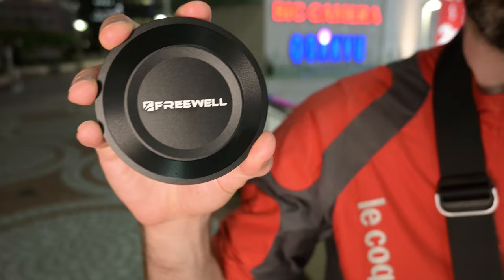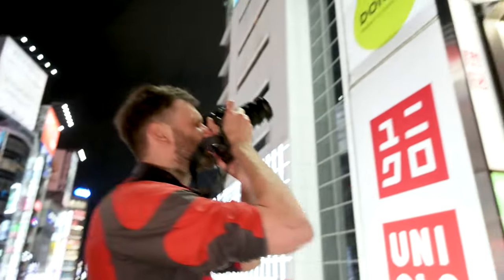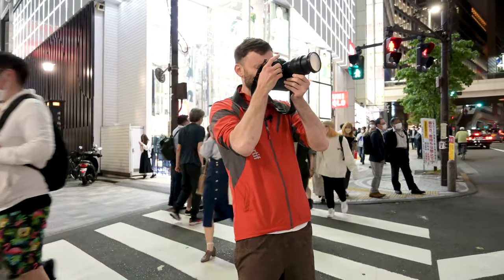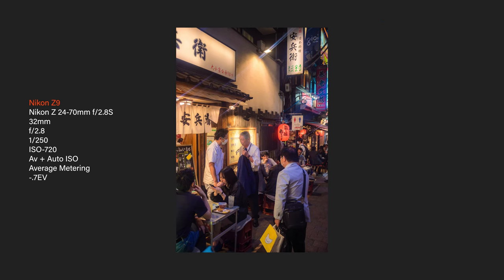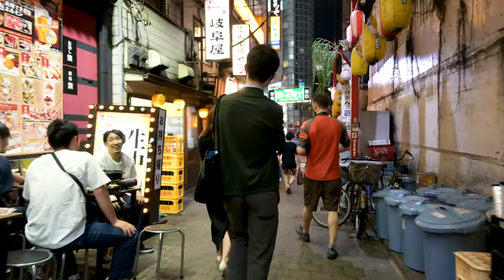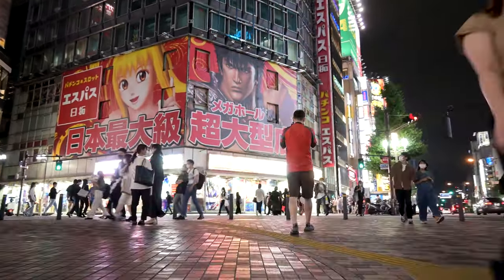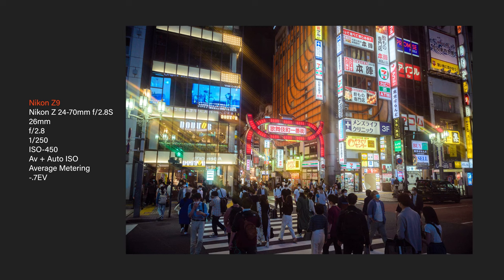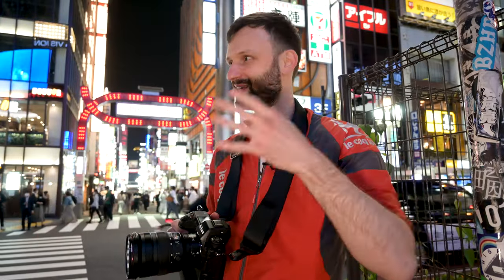Cinematic Filters for Street Photography (Freewell Magnetic Filters)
⭐ Freewell Magnetic Quick Swap Filters

MY CAMERAS:
⭐ Nikon Z9
⭐ Ricoh GR IIIx

MY LENSES:
⭐ Nikon Z 40mm f/2
⭐ Nikon Z 14-24mm f/2.8 S
⭐ Nikon Z 24-70mm f/2.8 S
⭐ Nikon Z 70-200mm f/2.8 S